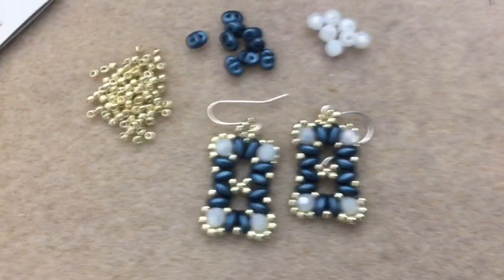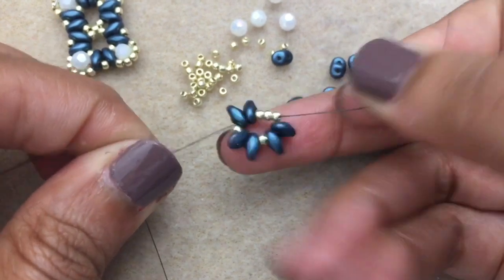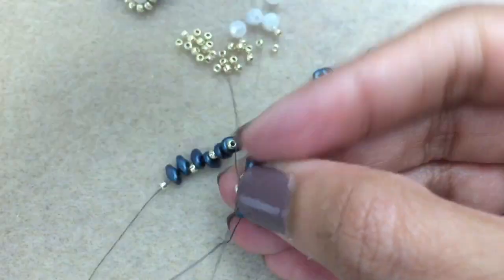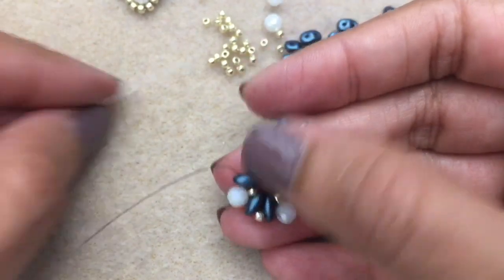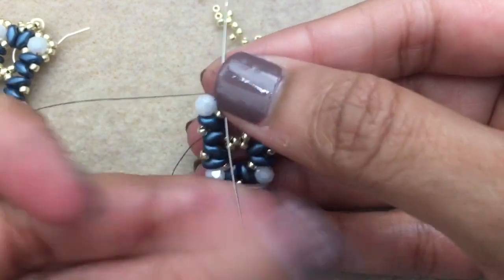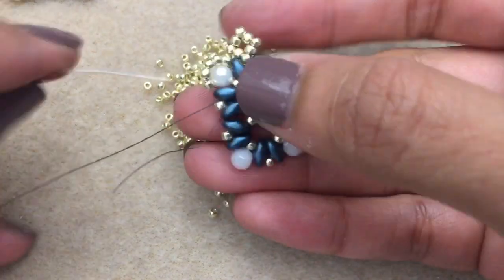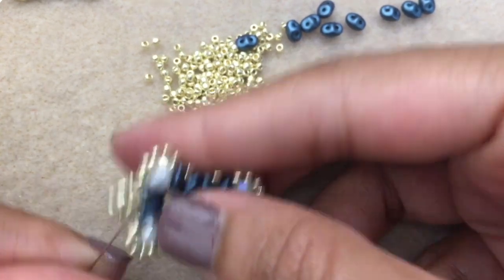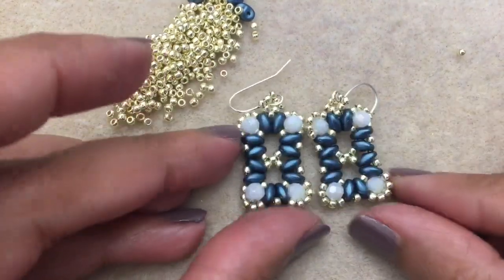Duo Squares Earrings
I have another quick one for you.
Etsy Shop

Materials (A pair)
24- superduo  (petrol)
8-- 4mm rounds (opaque white)
11/0 seed beads (Toho Permanent Finish Yellow Gold)
~15 inches  6lb Fireline